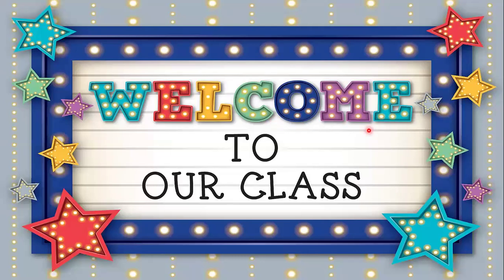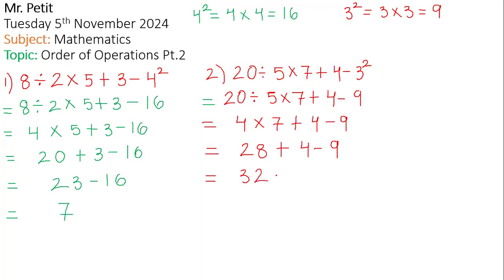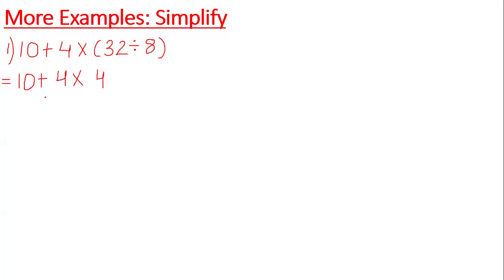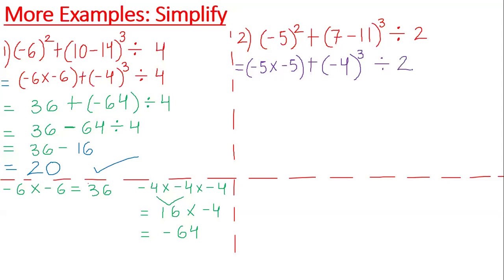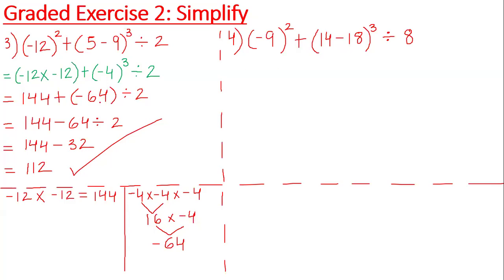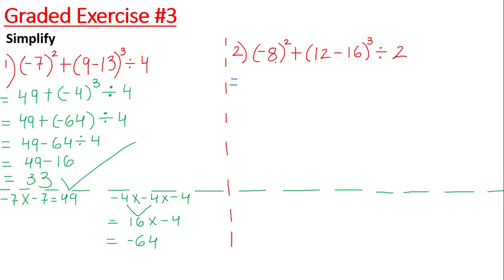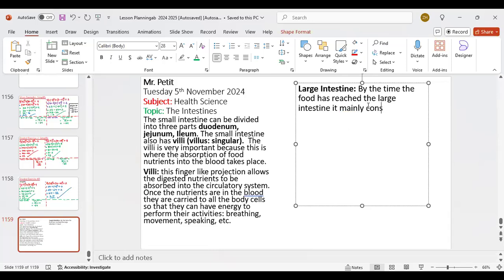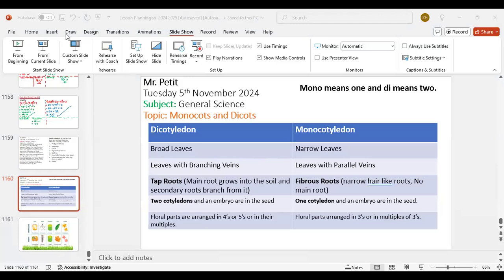EVENING CLASSES DAY 2 WEEK 10 (FALL 2024) Order of Operations